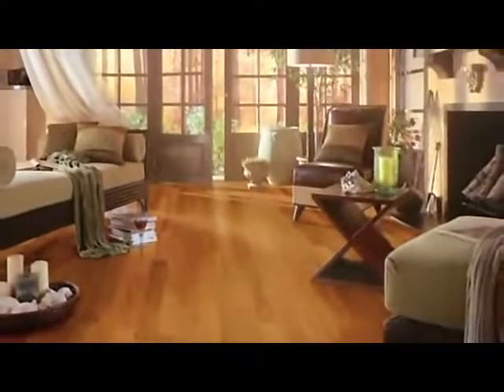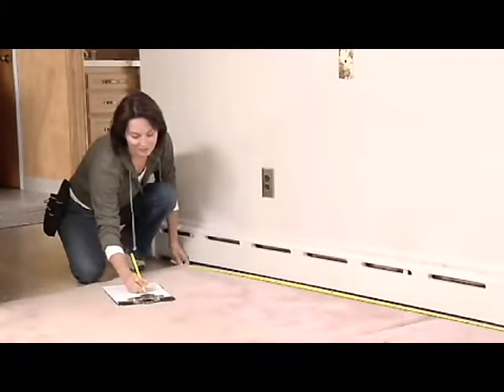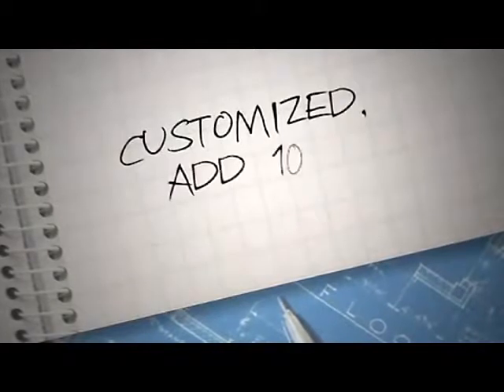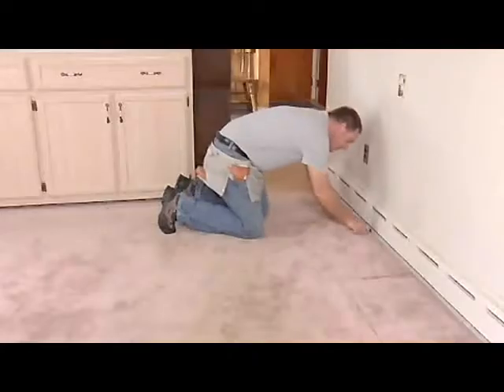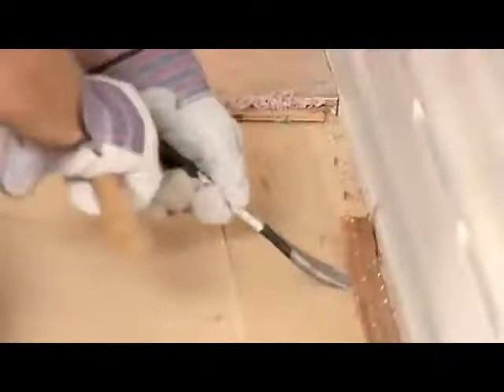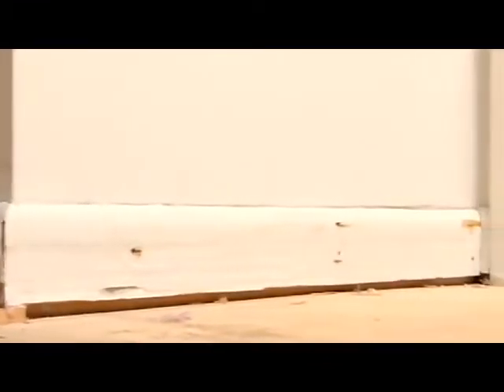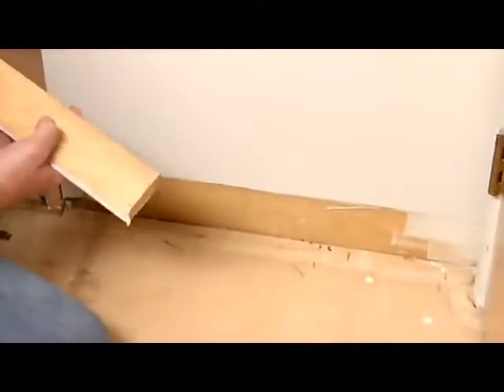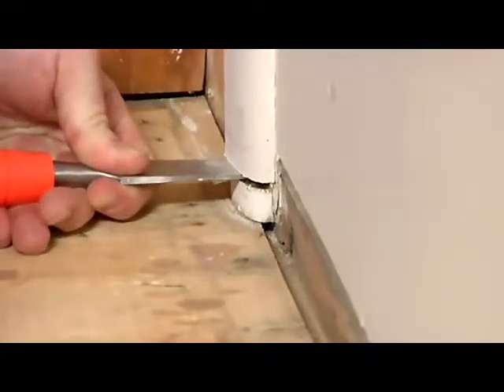Living Room Design - Get the Best Out of Your Living Room